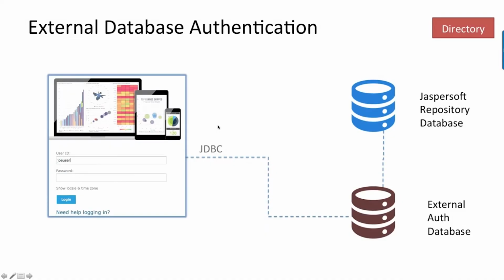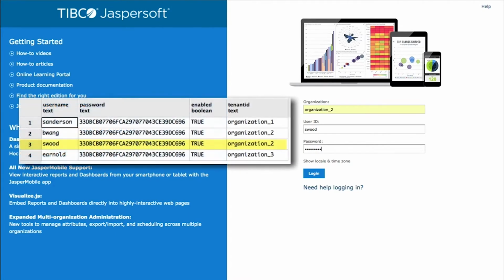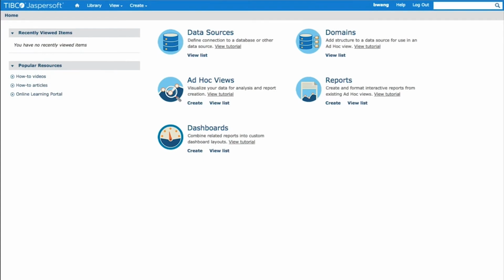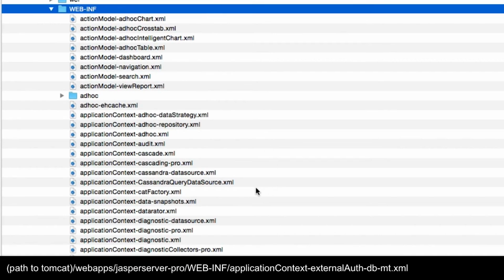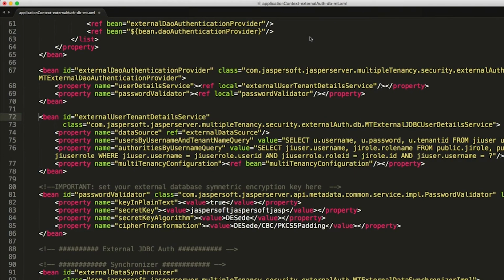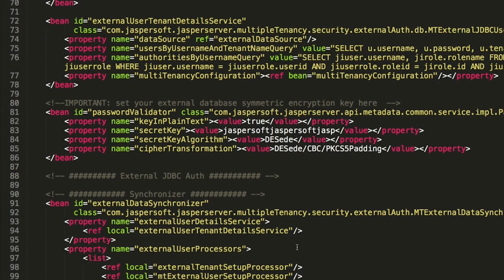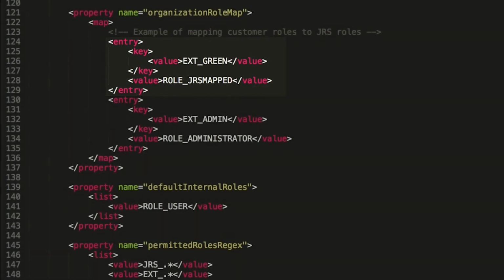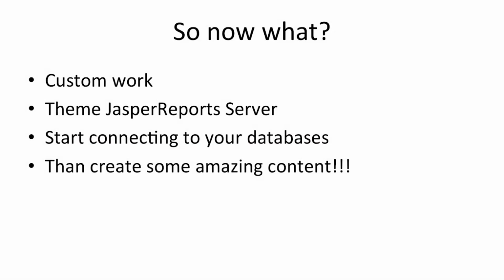External Database Authentication with JasperReports Server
How-to video showing how Jaspersoft can authenticate users from an external database connected via JDBC, including example of mapping roles.